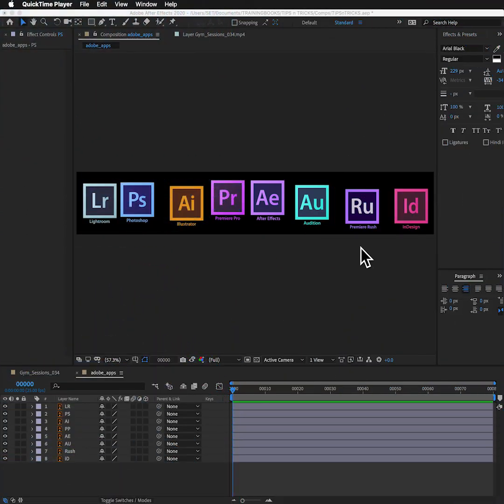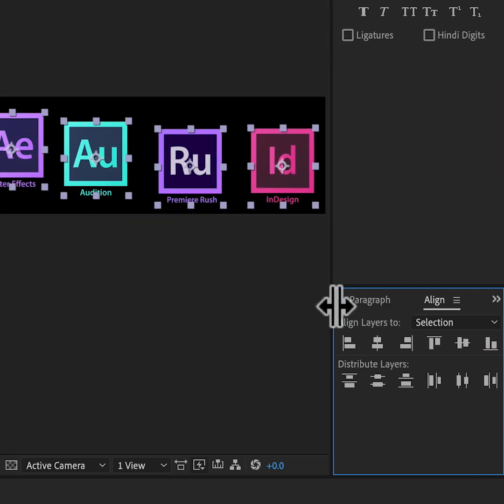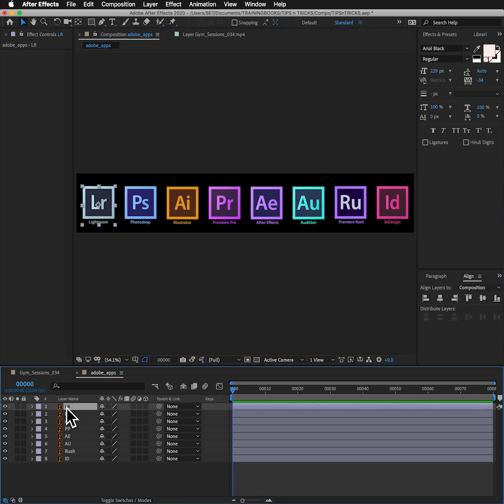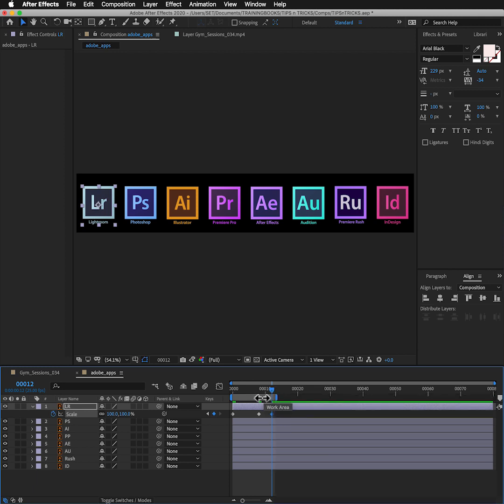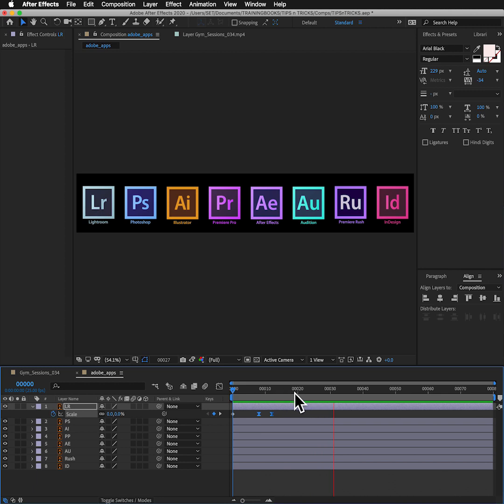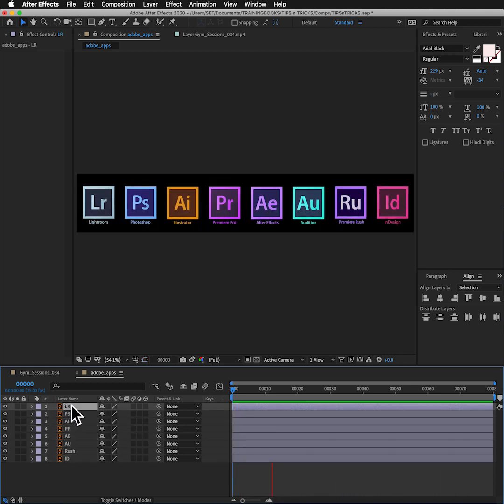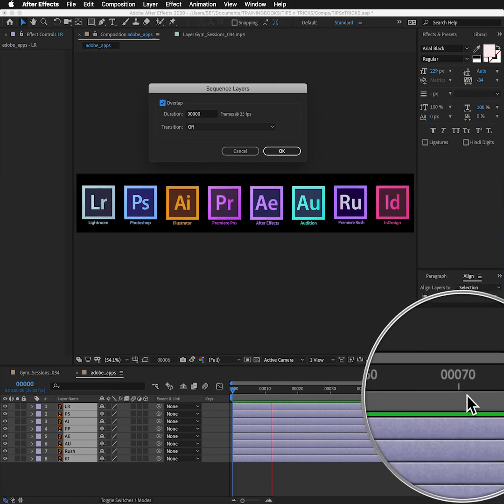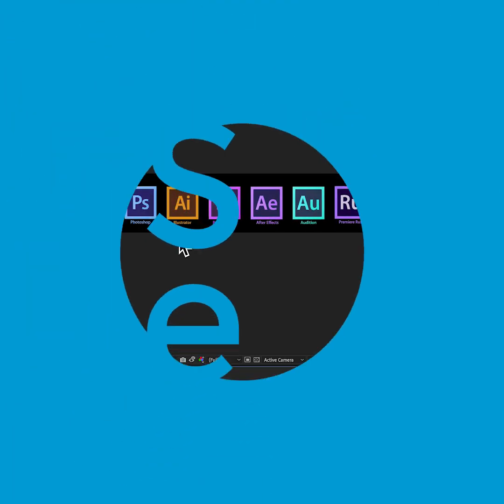How to Align Layers and Sequence Layers in Adobe After Effects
Learn how to Align and sequence layers in Adobe After Effects.

Learn more, from the interface to export, in our VIRTUAL ONLINE: After Effects Course Bundle.